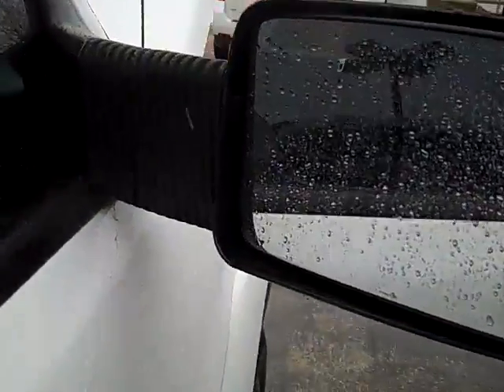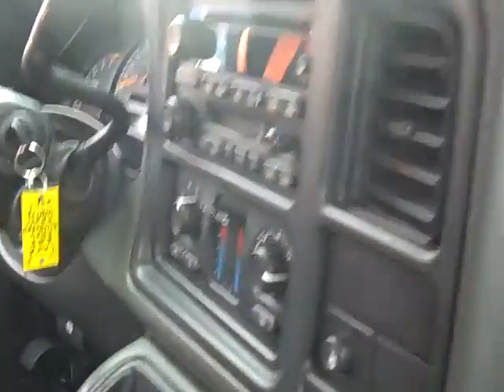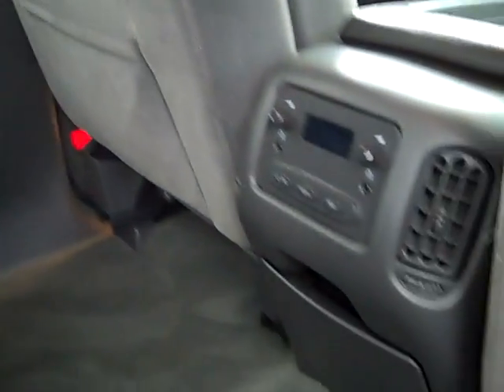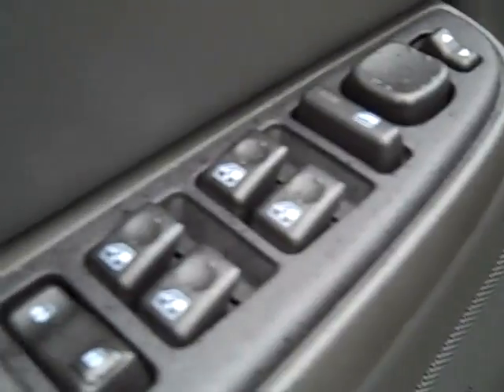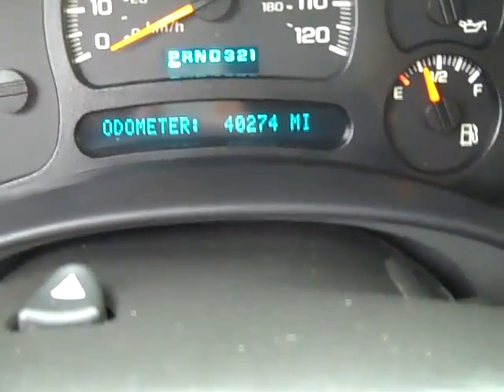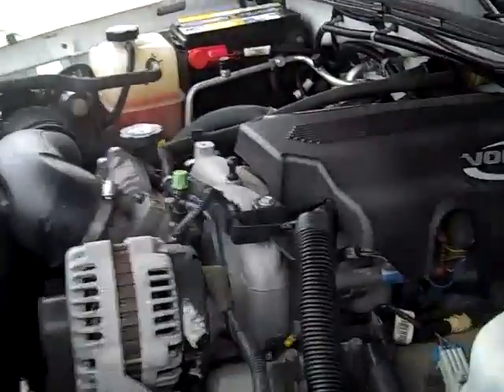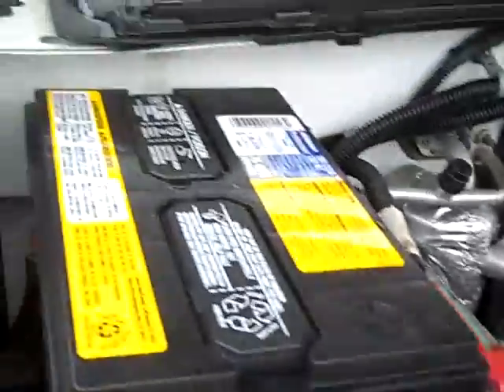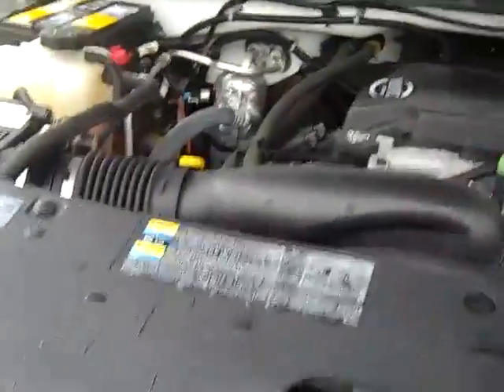2005 Silverado, crew cab 4x4 8.1 liter dual rear wheels. Wickstrom Chevroelt, Roselle, IL. 630-529-7